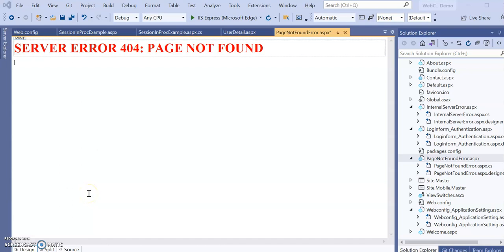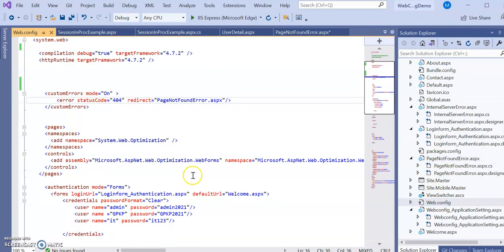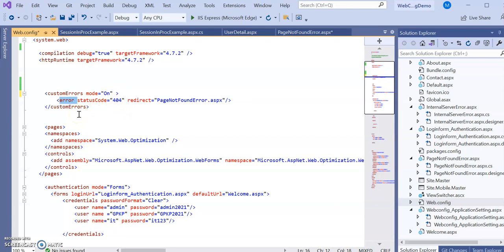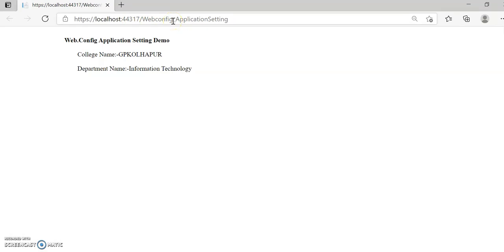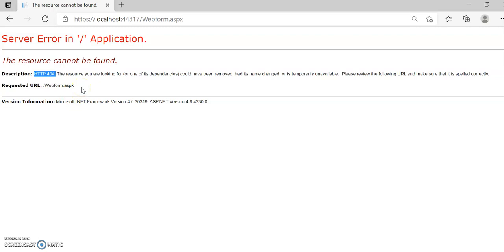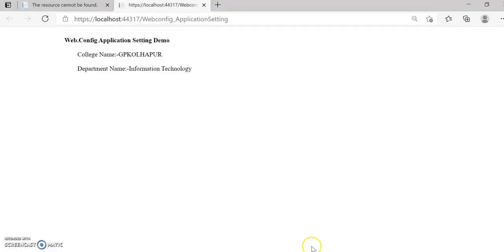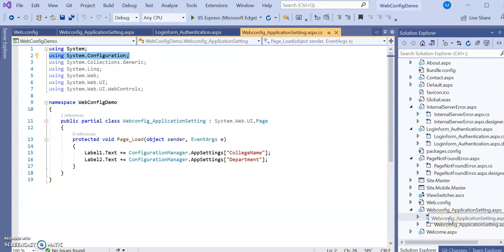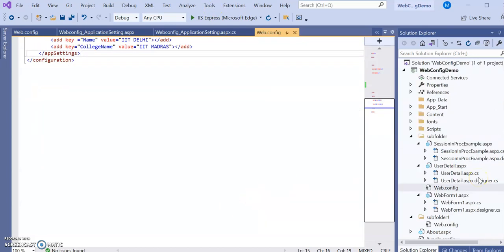ASP NET Web Config CUSTOM ERRORS PROGRAM